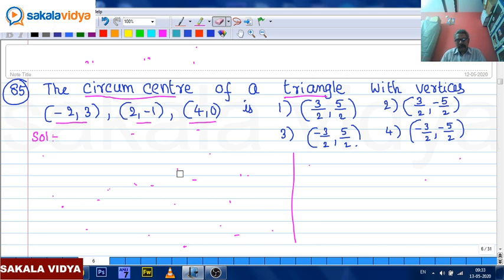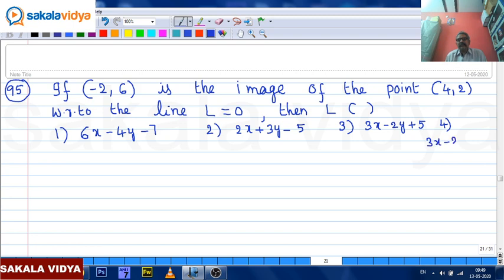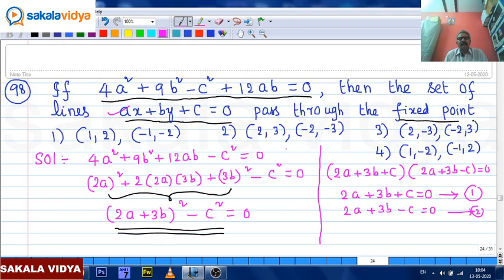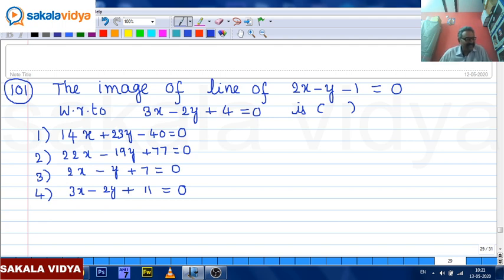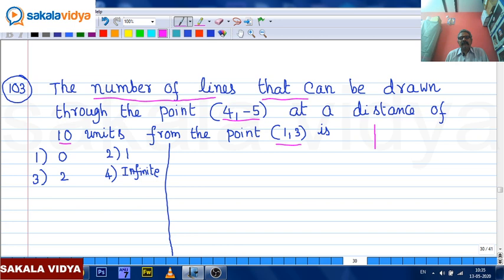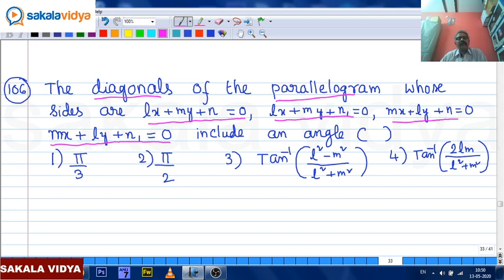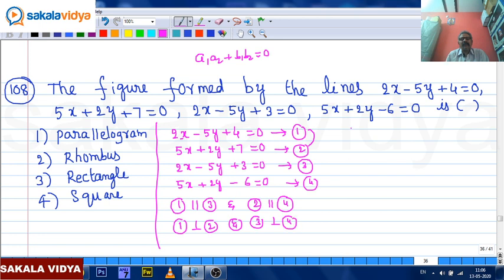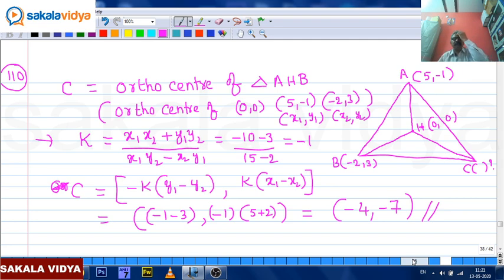STRAIGHT LINES |PART09